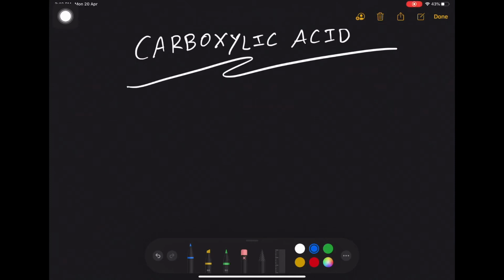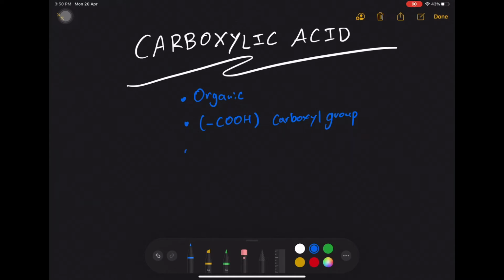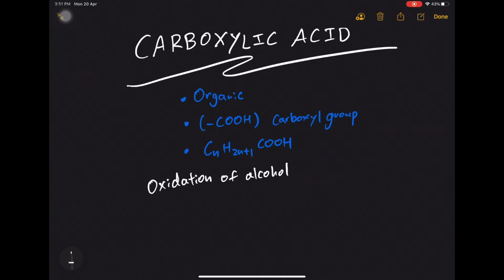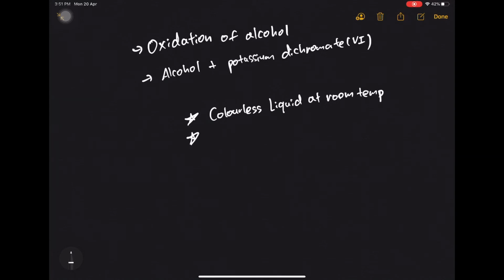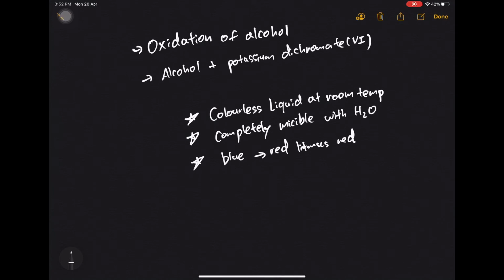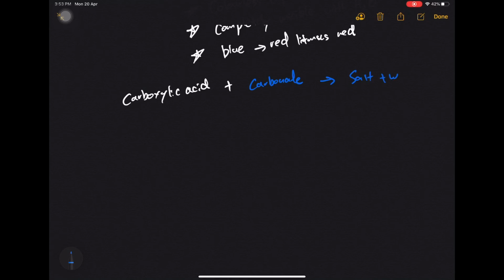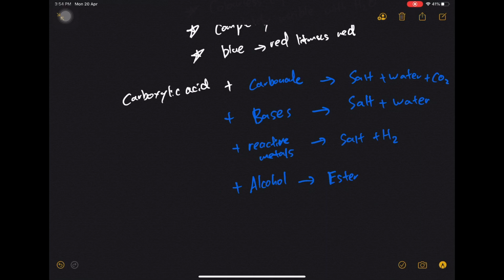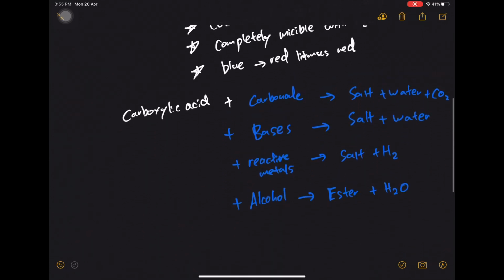Organic Chemistry - Carboxylic Acids (O Level Chemistry)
What is Carboxylic Acids? Clearing your doubts and misconceptions! In this video, I will be explaining on Carboxylic Acids in a few minutes! Tips and Tricks on what to take note of and how to reduce carelessness and improved understanding!

Now that you understand the theory, you have to put it in good use. This topic is tested in GCE O Level every single year so you must really master this topic to secure all the marks!

To help you with that, we have developed in-house designed materials to answer to every different types of question that O Level / N Level may test you on.

Wait no more, REGISTER CHEMISTRY CLASS with us now to gain access to our in-house designed materials! On top of that, we do provide summarised and concise notes, cheat sheet, paired with our specialised teaching method, you will be able to see improvement in no time!